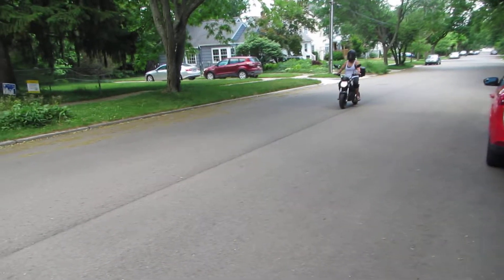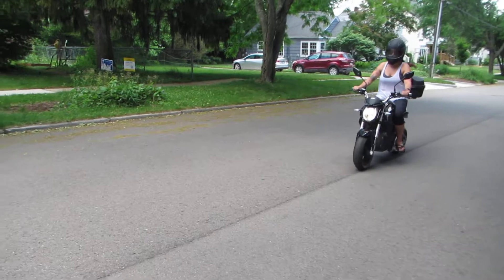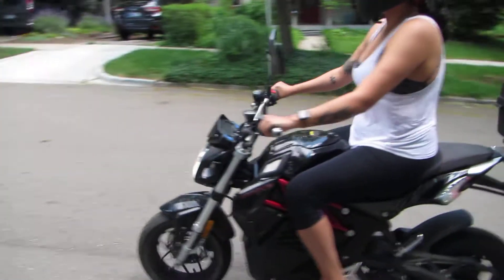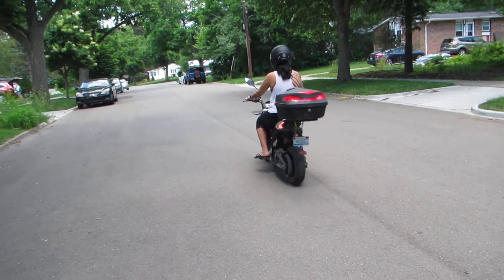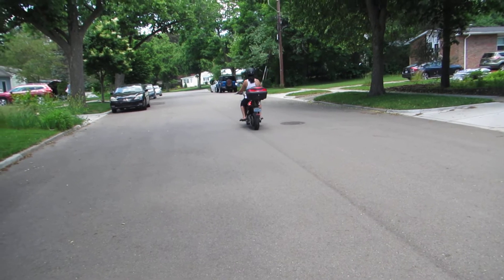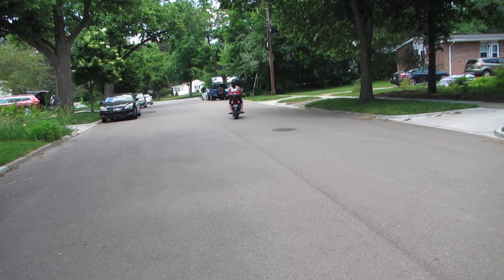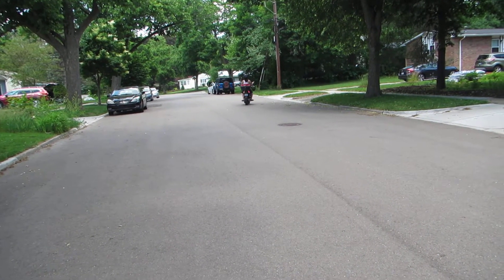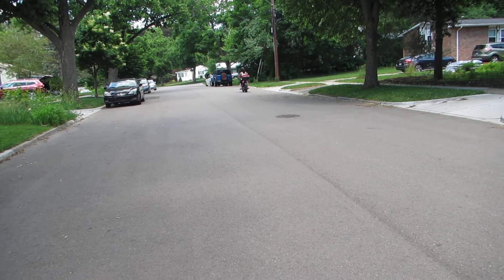2021 CSC City Slicker - Ride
Brief Video of the CSC City Slicker being ridden. This highlights how quiet it is.